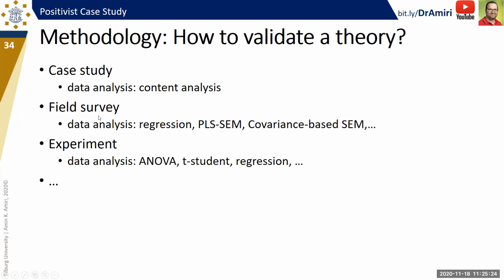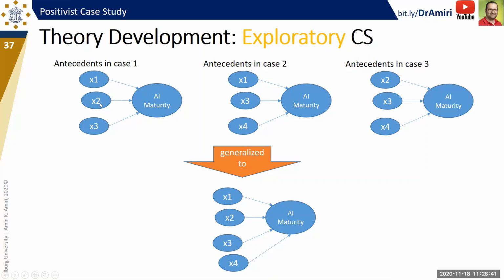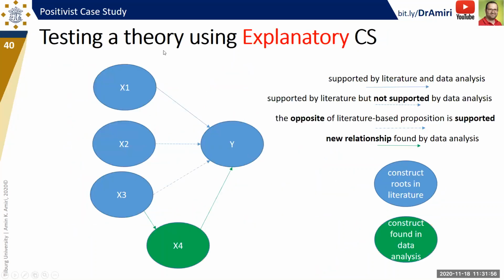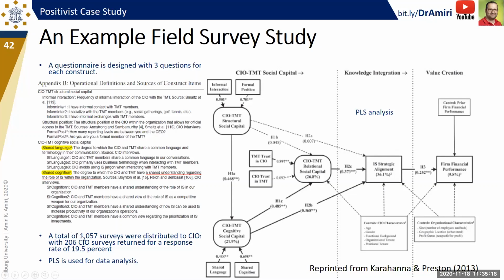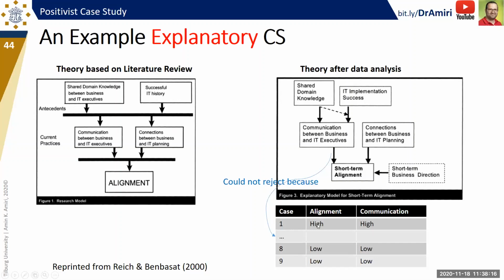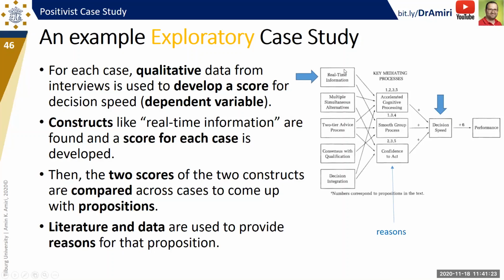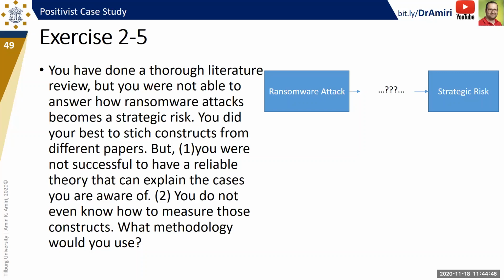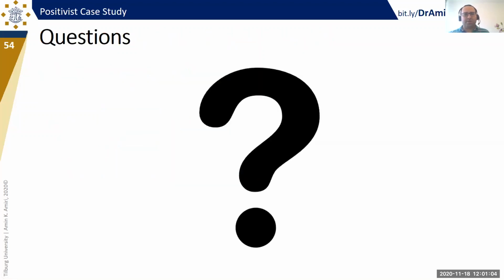Qual#2 When to Use a Case Study approach?